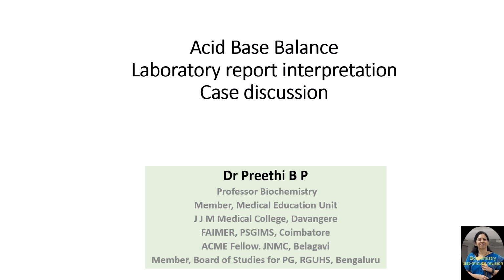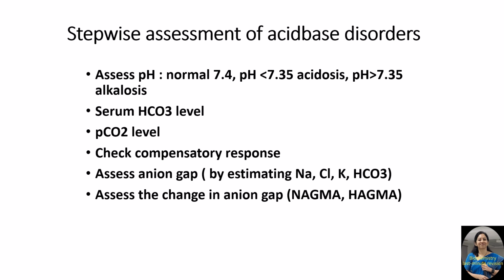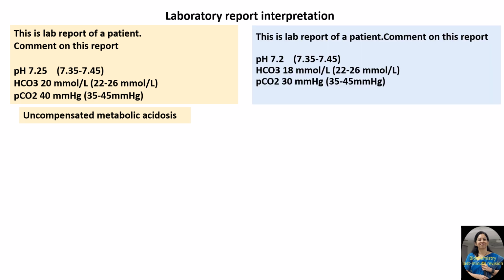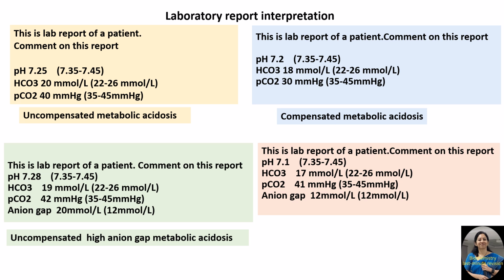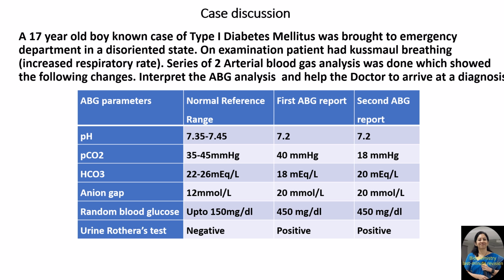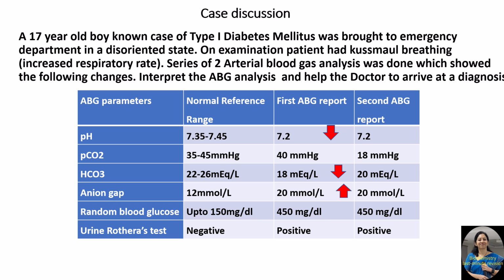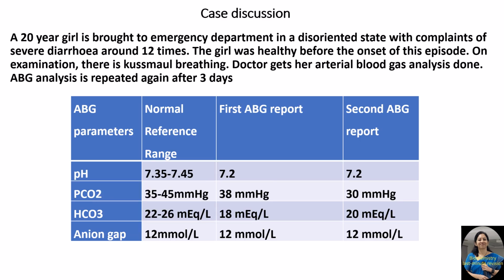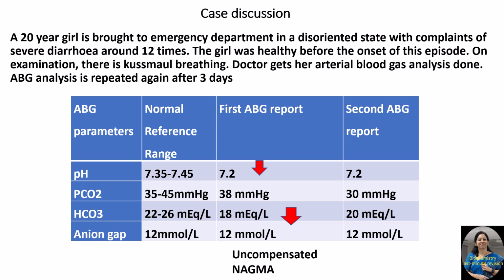Lab report interpretation &case discussion Metabolic acidosis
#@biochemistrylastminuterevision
 this video provides you with information on how to analyse and interpret ABG lab report on metabolicacidosis